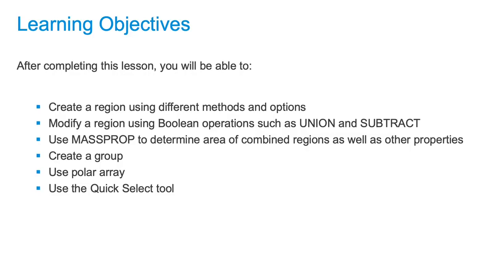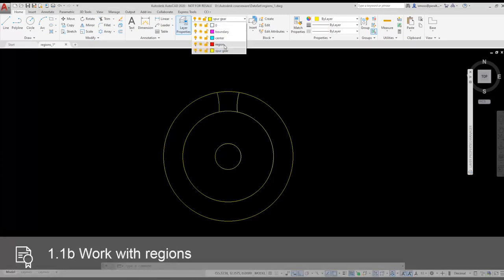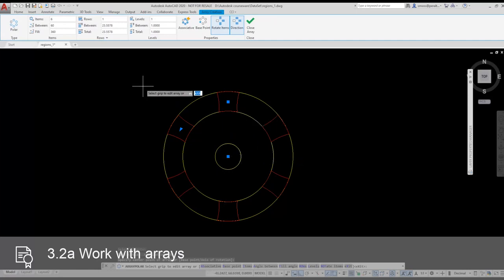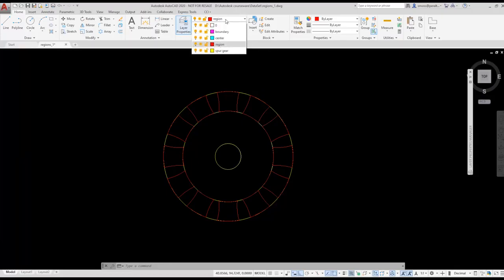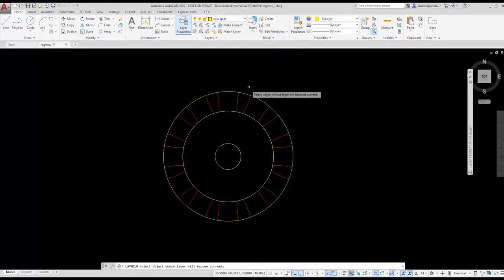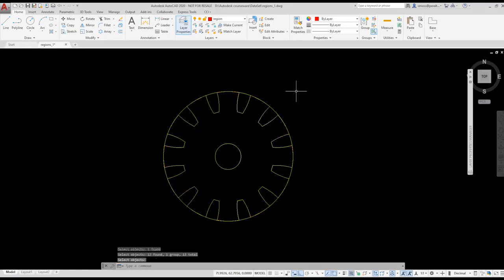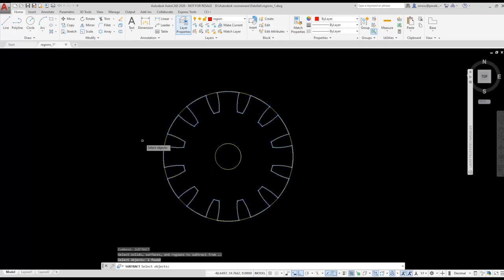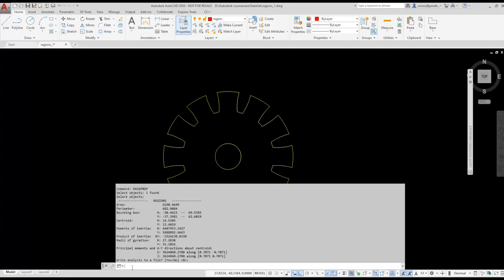Professional AutoCAD for Design and Drafting Lesson 1.7- Create and work with regions